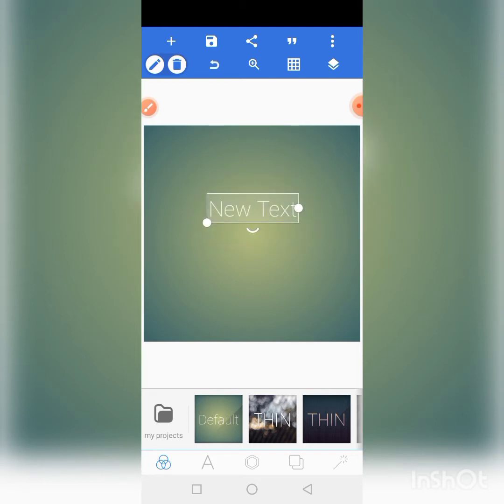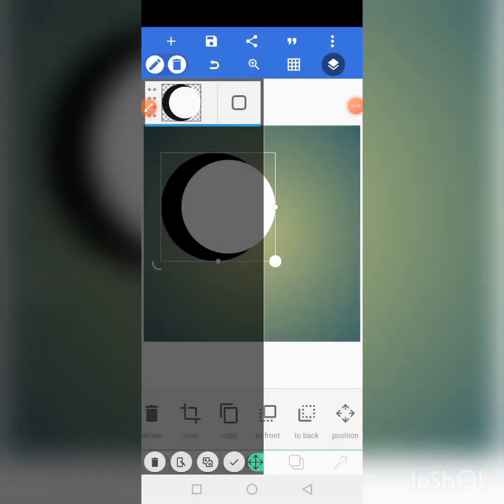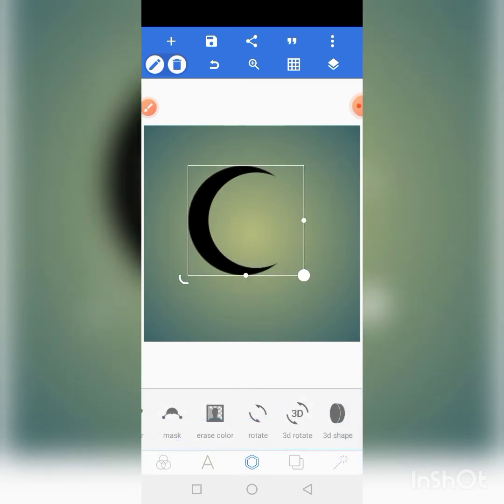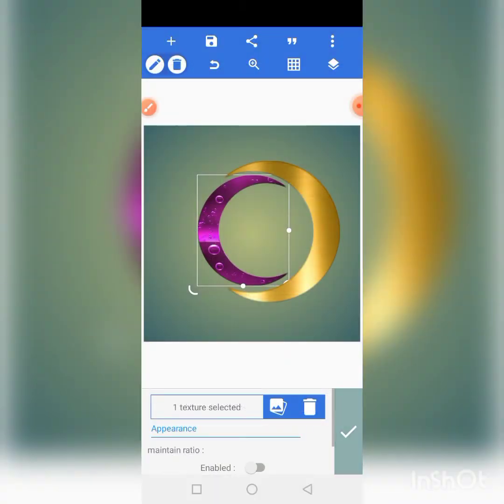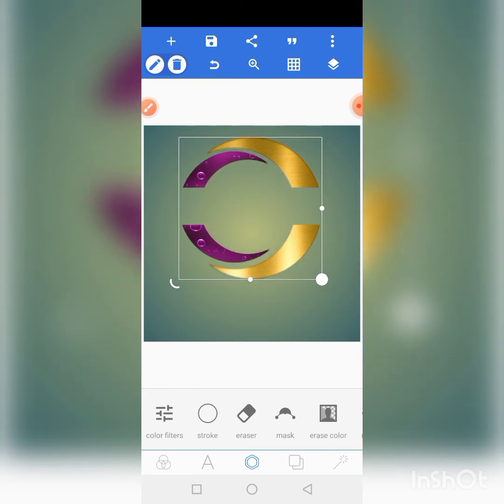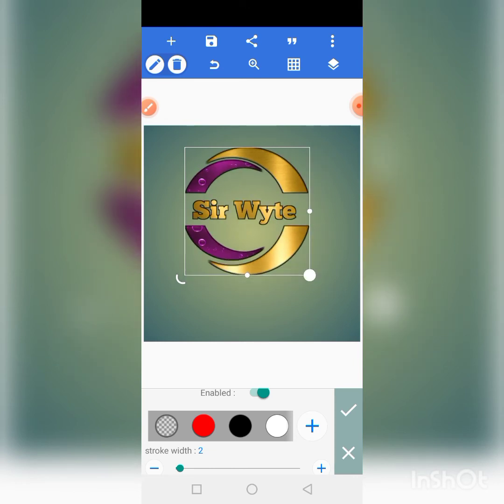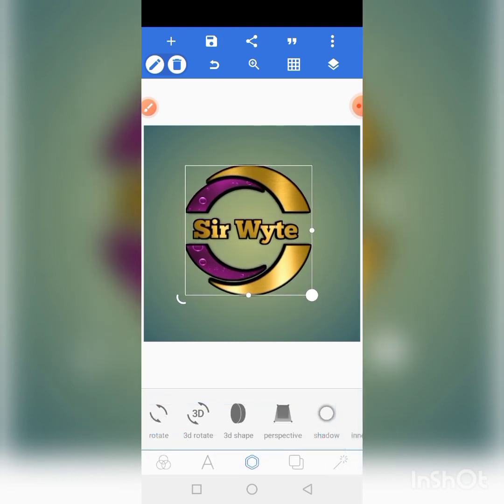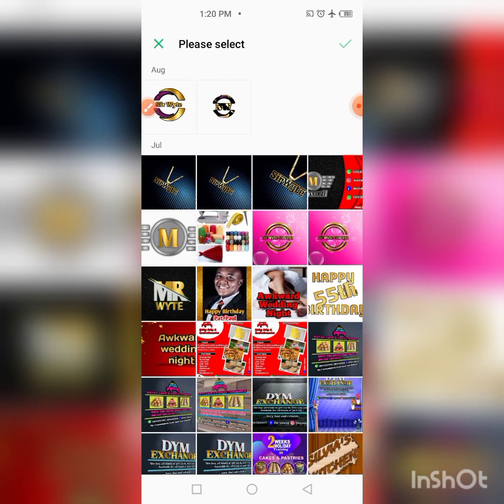How to create logo with your Android phone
Pixellab app